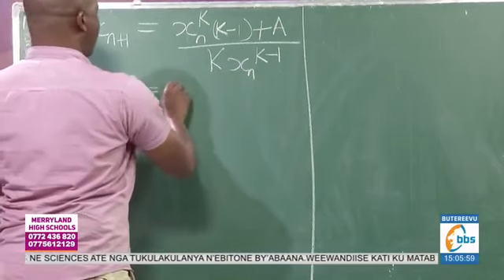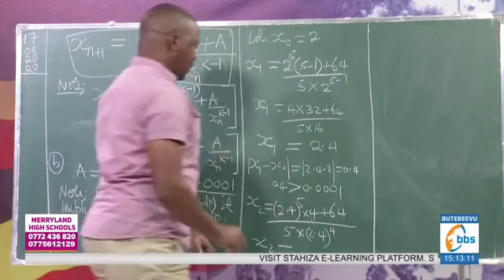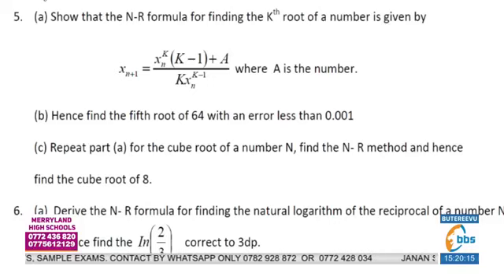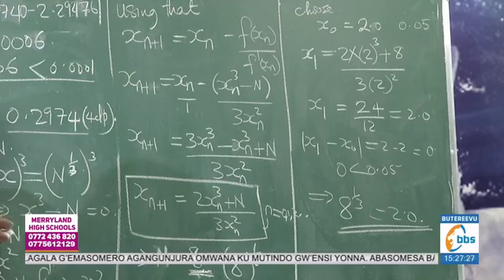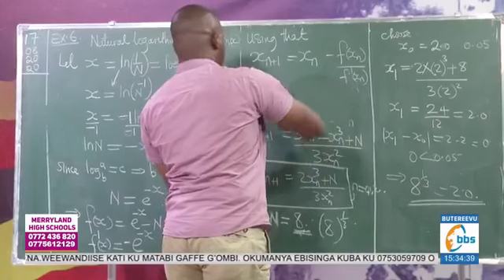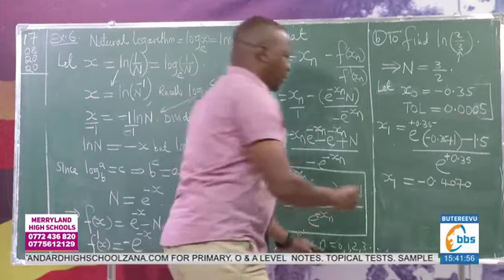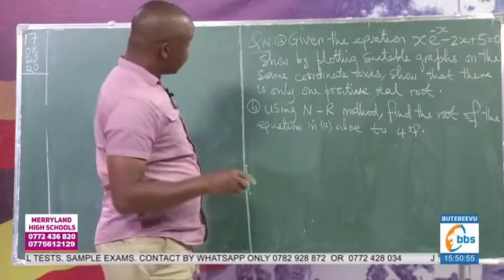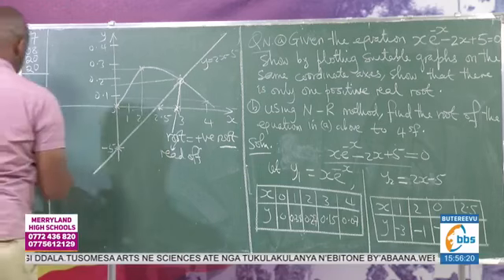NEWTON RAPHSON LESSON 3